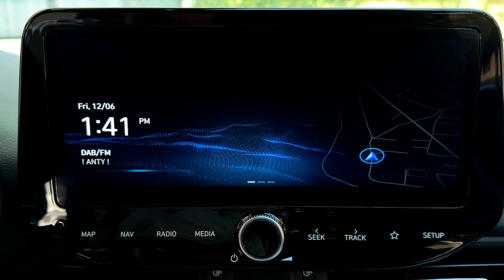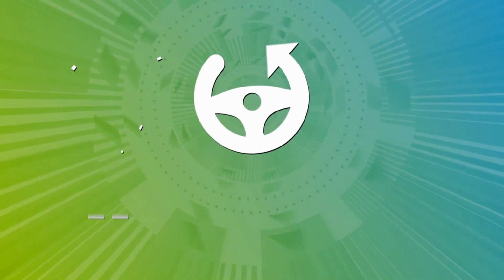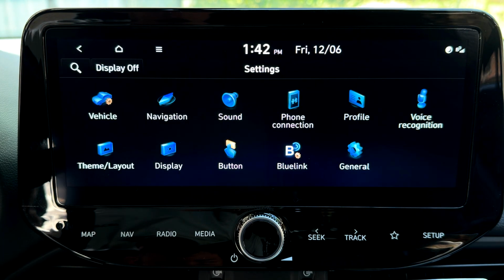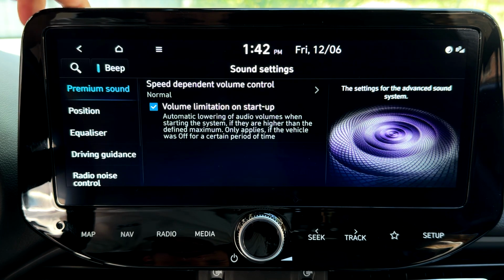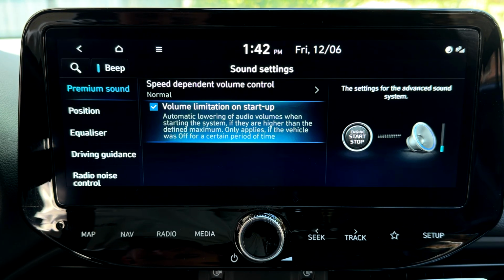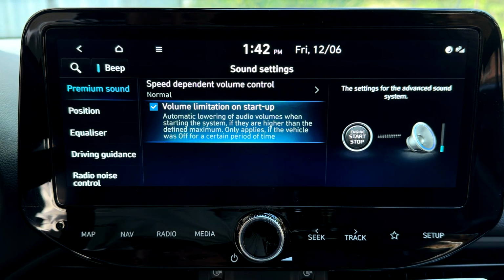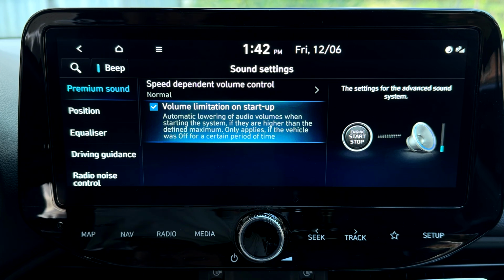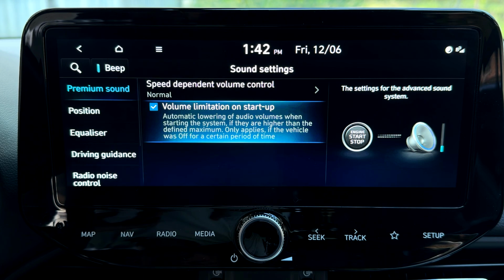HYUNDAI i30 2025 – How to Turn On or Off Volume Limitation on Start Up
Learn how to enable or disable the Volume Limitation on Start Up feature on your HYUNDAI i30 2025. In this short video you will see the exact menu path and a clear demonstration: from the Home screen go to Setup → Sound → Premium Sound, then select 'Volume Limitation on Start Up' and toggle the checkbox. This setting automatically reduces the audio to a mid level when you start the car, which prevents being startled by very loud playback after the engine is turned on. Useful for night parking, shared vehicles, or if you prefer a consistent startup volume level.

How to turn on volume limitation on start up on HYUNDAI i30 2025?
How to turn off volume limitation on start up on HYUNDAI i30 2025?
Where is the Volume Limitation on Start Up setting on HYUNDAI i30 2025?

0:00 Intro – what we will change
0:06 From Home screen open Setup
0:15 Go to Sound then Premium Sound
0:29 Select 'Volume Limitation on Start Up'
0:33 Toggle the checkbox to enable or disable
0:51 What the feature does and why use it
0:56 End and subscribe